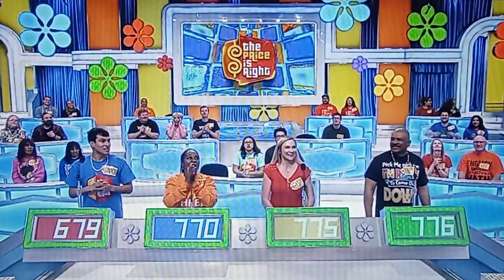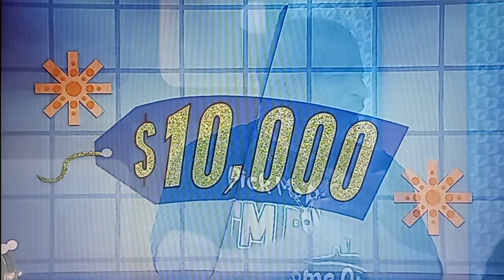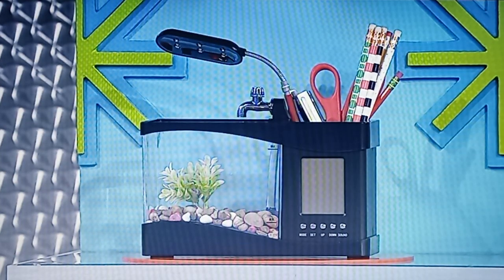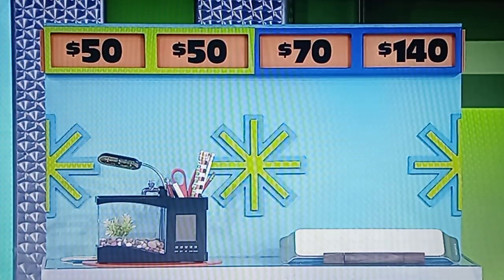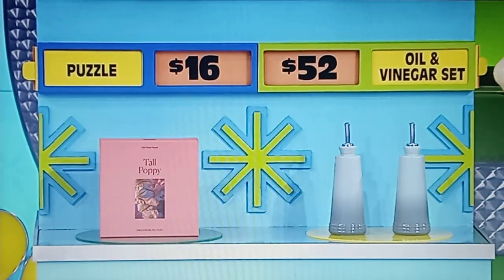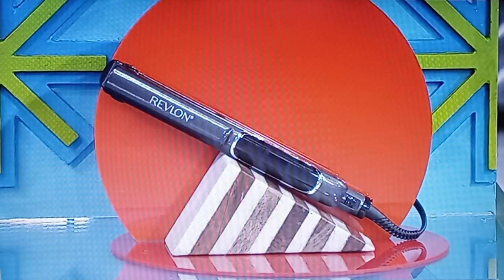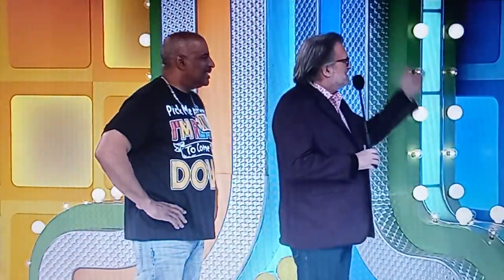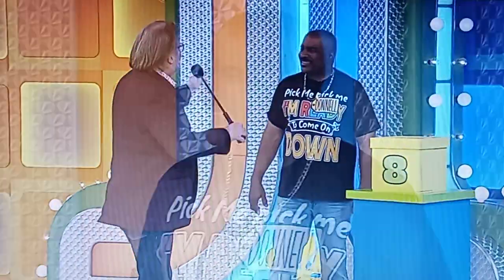The Price Is Right "1/2 Off" 5/2/2023